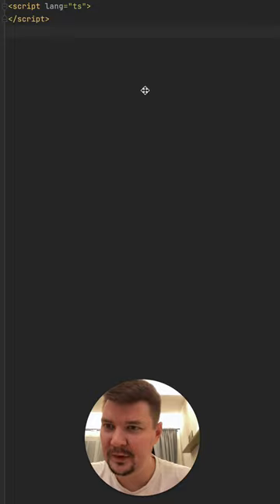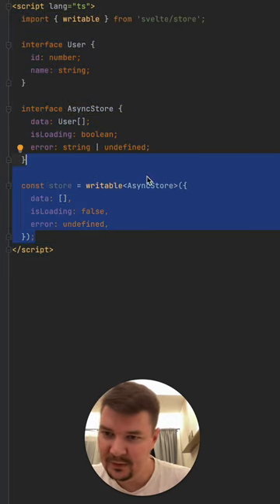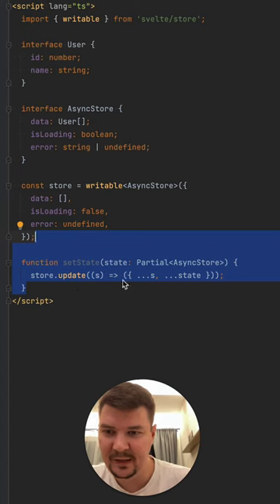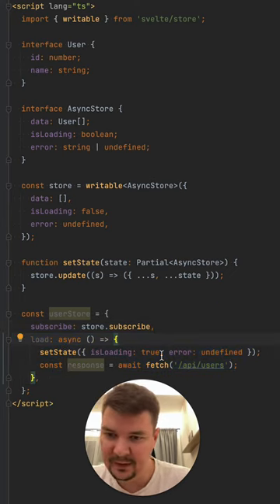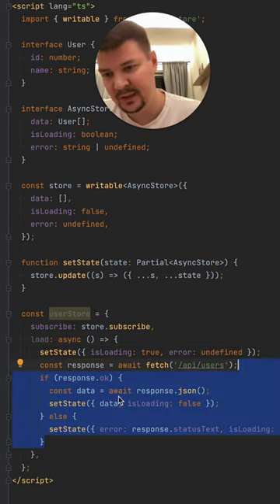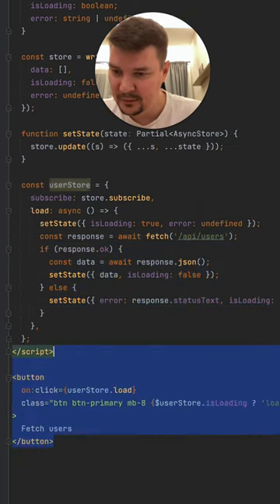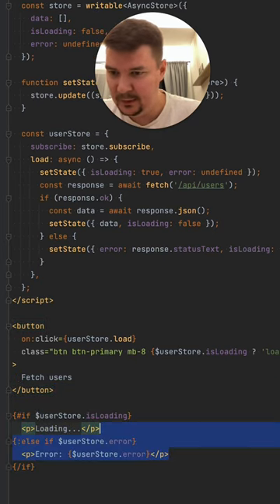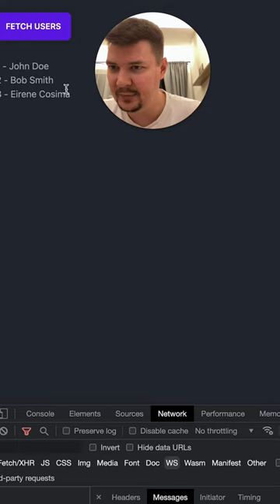Svelte Custom Stores in 100 seconds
In this short video, we'll explore one of the most powerful features of Svelte - the store. We'll show you how to create a custom store that manages the state (loading, error, data) of an HTTP request to /api/users. You'll learn how to use Svelte's built-in methods to handle fetching data, display loading and error states, and update the UI in real time. Join us and discover the benefits of using a Svelte store to manage your application state.